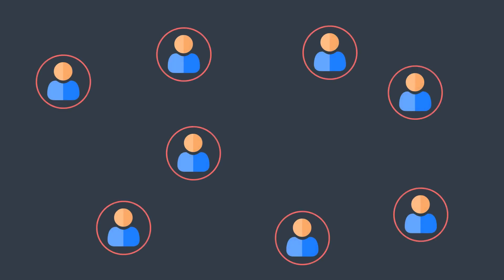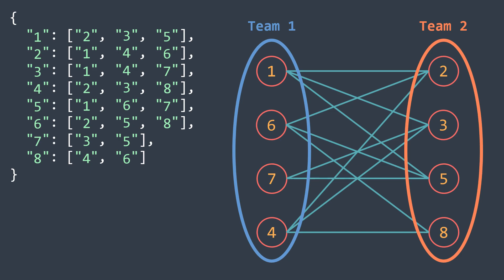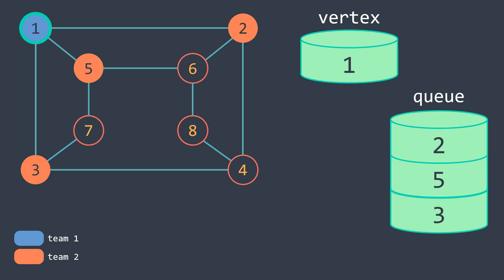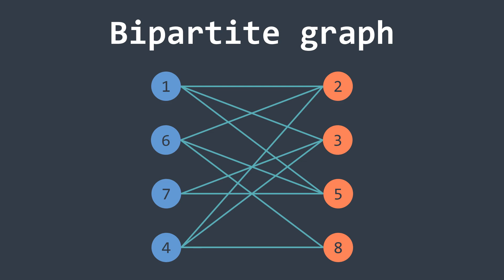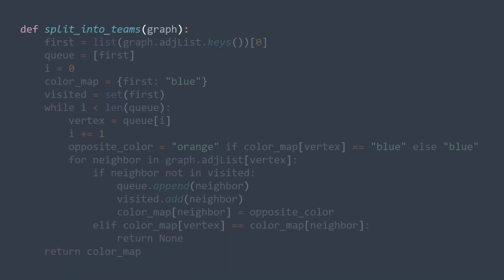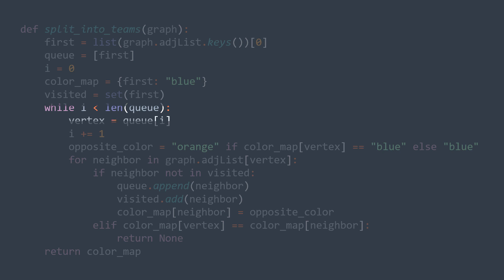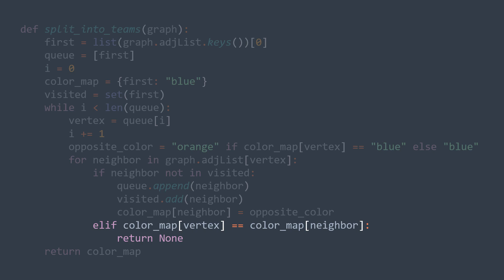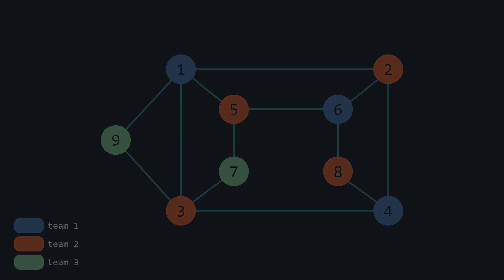What are bipartite graphs?